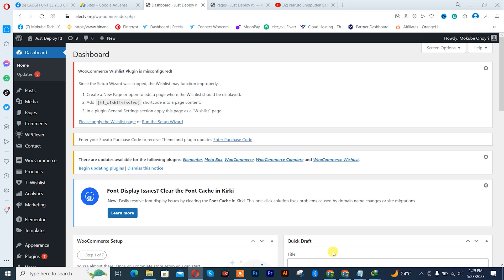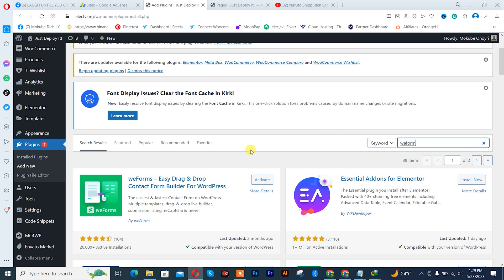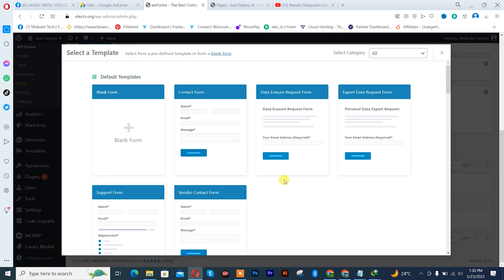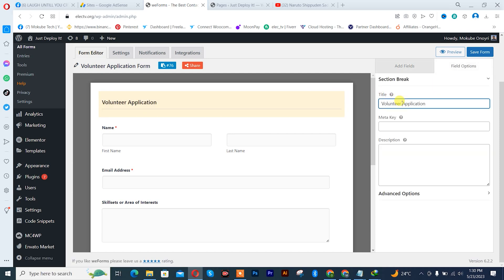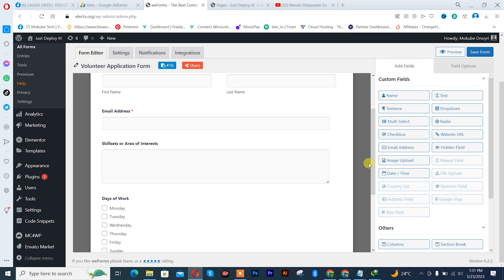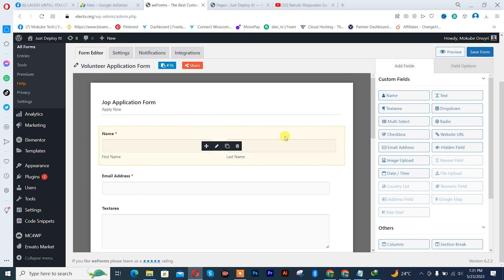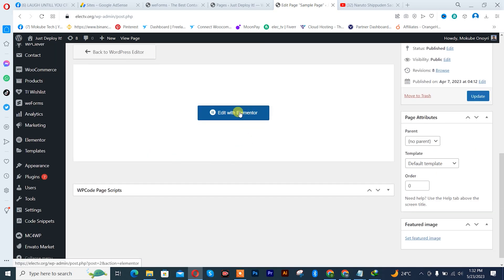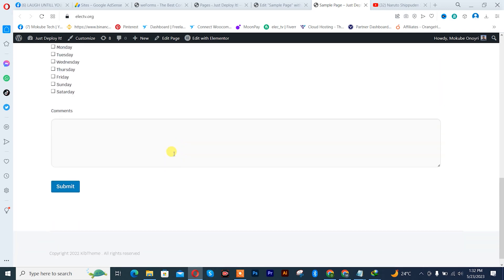How to create a jop application form in wordpress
In this video, I'm going to teach you how to create a jop application form in wordpress. This is a very simple task that will make it much easier for you to apply for a job with the Jamaica Tourist Board.

Wordpress is a popular content management system (CMS) that is used by a majority of the web, so learning how to create a jop application form in wordpress will be very useful for your career. In this video, I'll show you how to create a jop application form in wordpress step-by-step, so you'll be able to apply for a job with the Jamaica Tourist Board with ease!

Plugins : Weforms